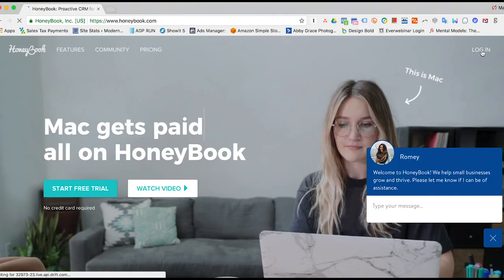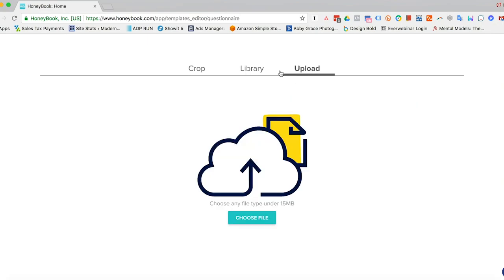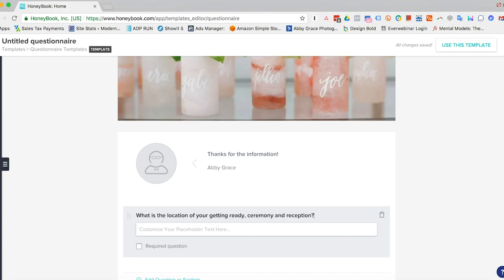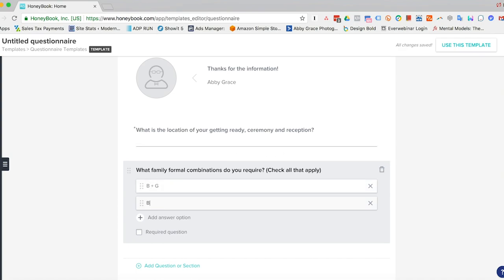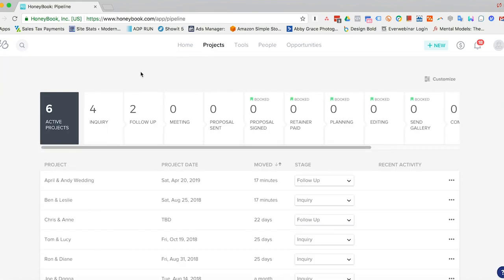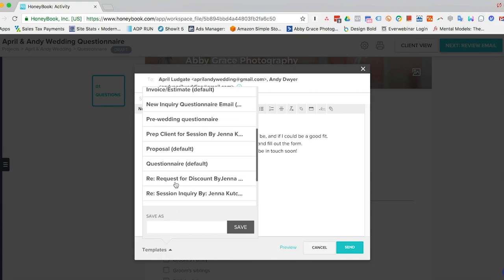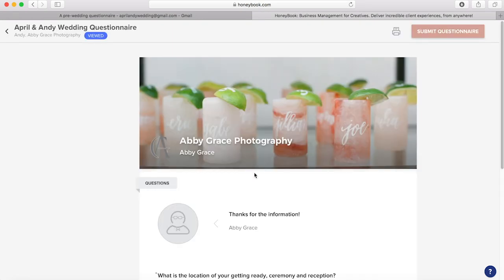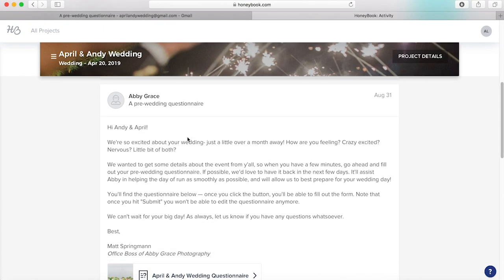Sending a questionnaire with Honeybook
Skip all those emails back and forth- collect all the details you need from clients with an easy-to-create questionnaire! In this episode, we'll be walking you through EXACTLY how to create and send a questionnaire using our favorite CRM software, Honeybook. We'll take you through set-up on the back end, and you'll ALSO then see what the process then looks like from the clients' perspective. This makes gathering client details a BREEZE, especially for event professionals.